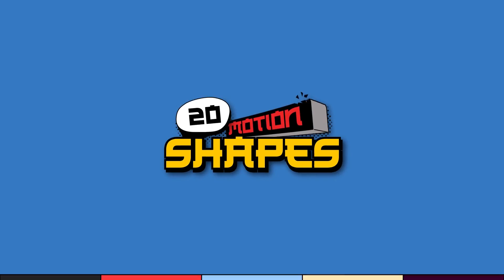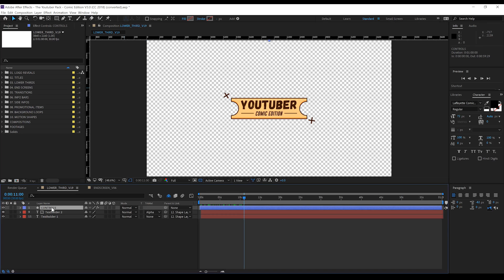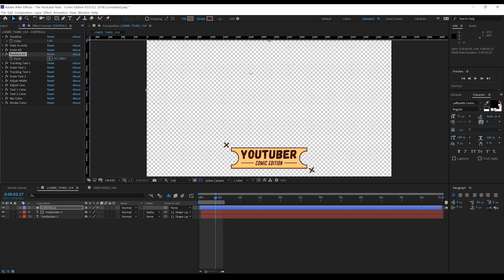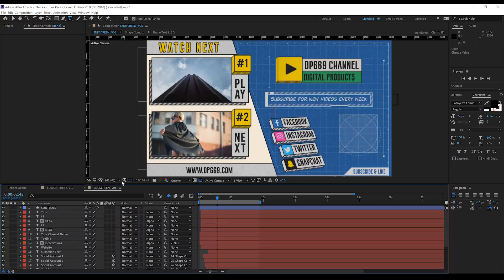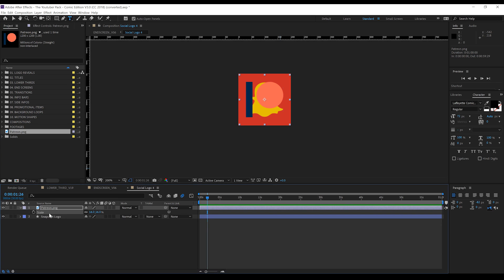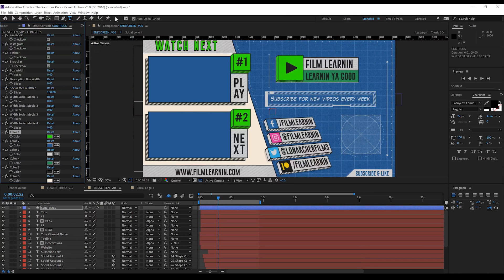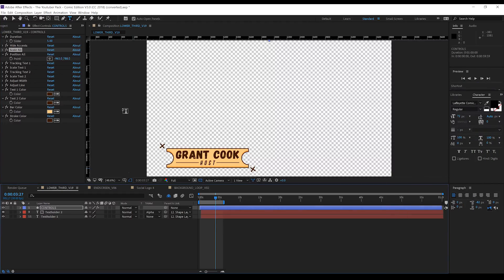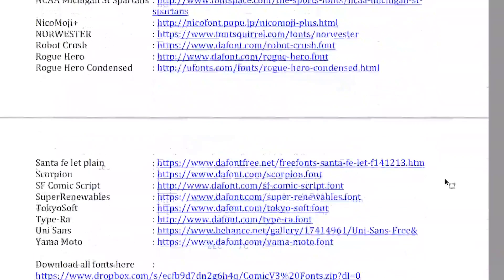The YouTuber Pack - Comic Edition V3.0 Review! | Film Learnin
Let's check out The YouTuber Comic Edition V3.0 from Digital Products 669 for Adobe After Effects and Adobe Premiere Pro!

20% Annual subscriptions code: MAHGAWD_ANN